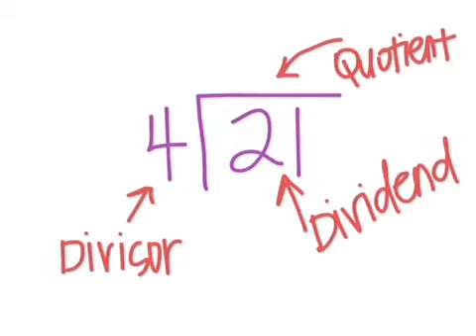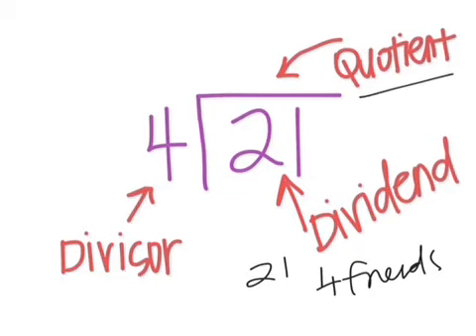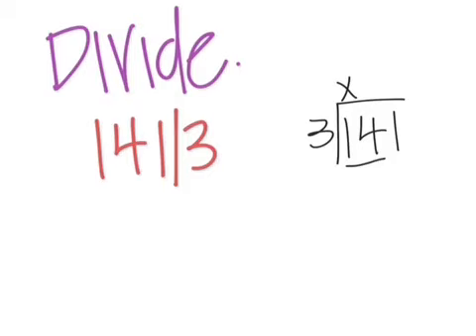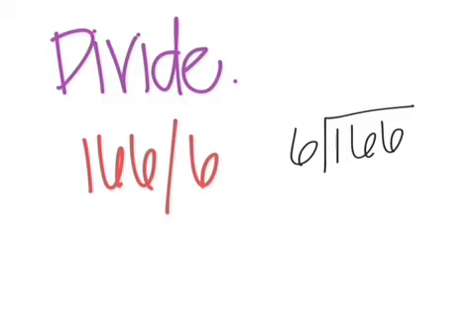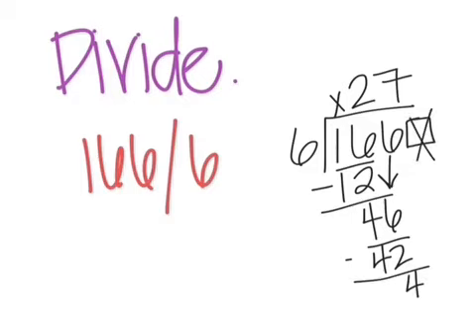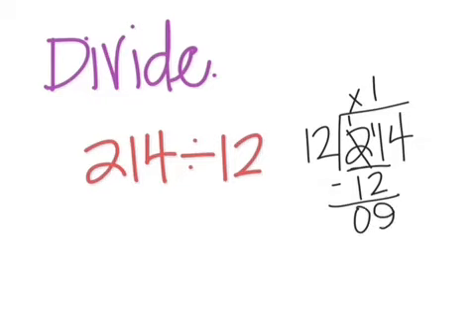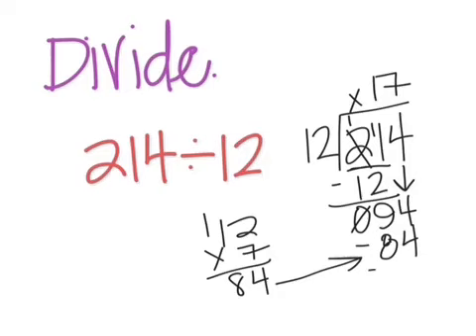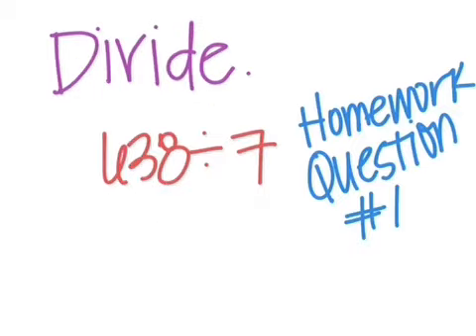Lesson 4.1 and 4.2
Watch, rewind, solve the homework assigned problems and come to class ready to practice the skill!